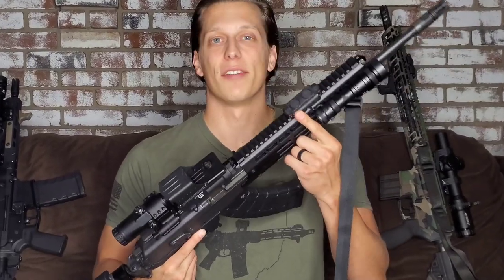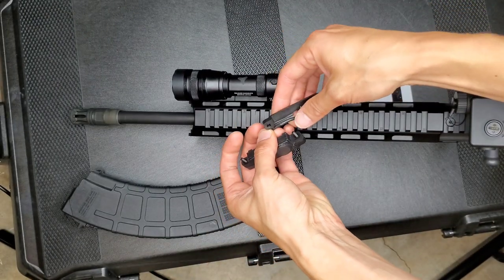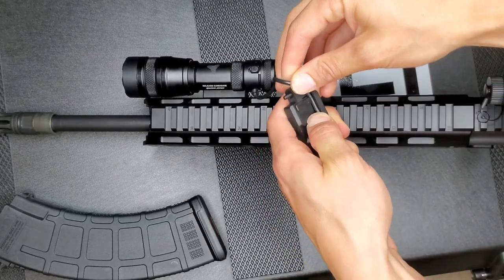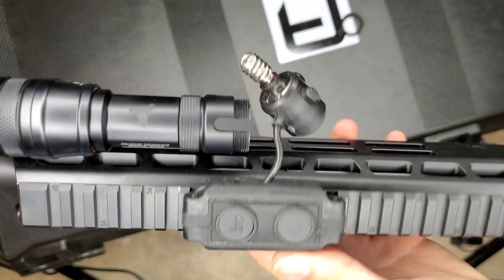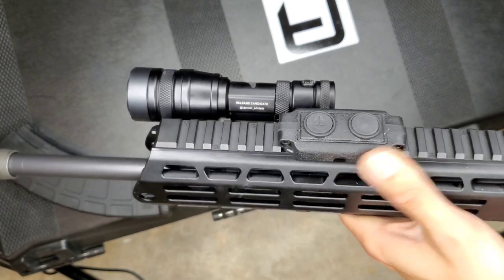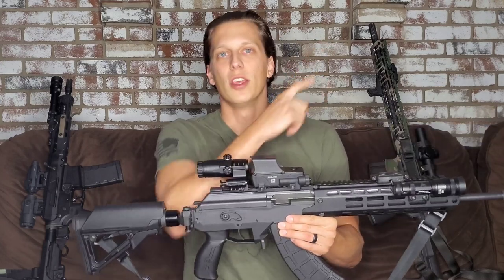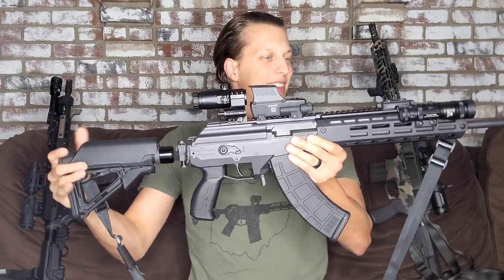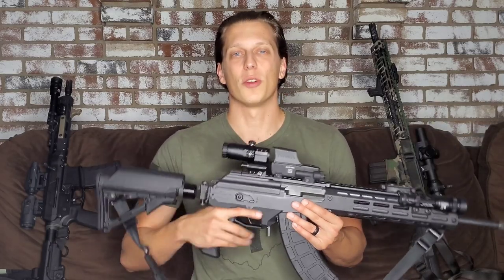Cloud Defensive REIN How To: Cable Management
Showing you how to use the cable management of the LCS properly. I hope this video is helpful.

companies below.